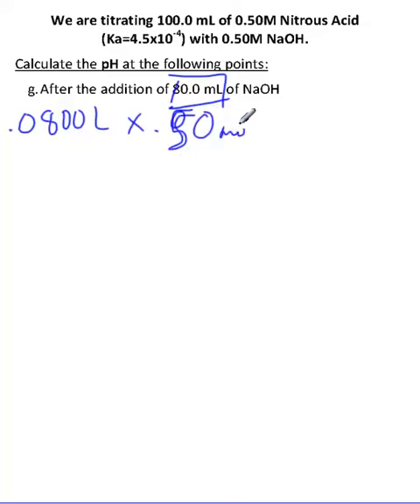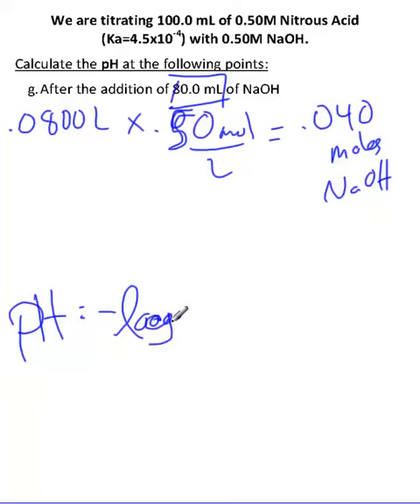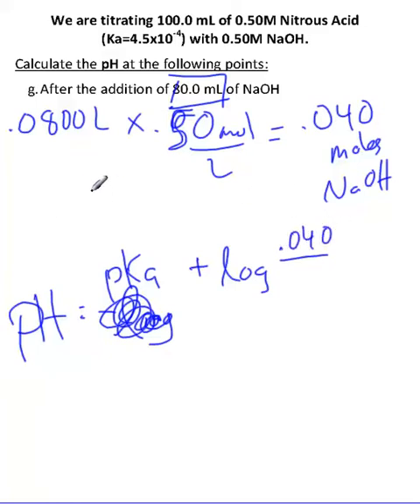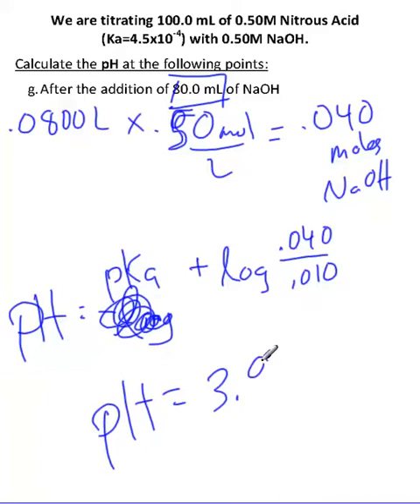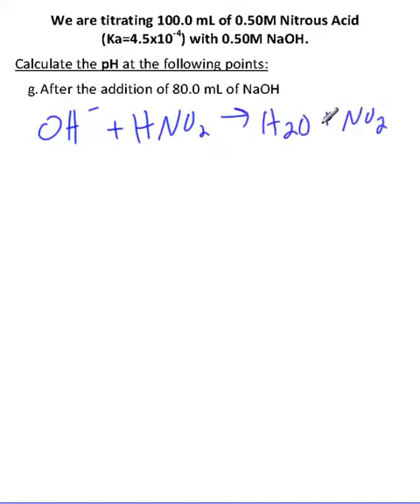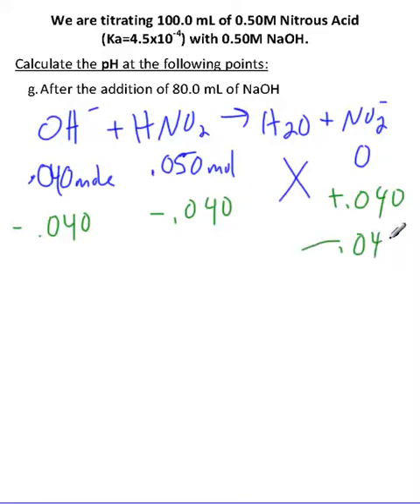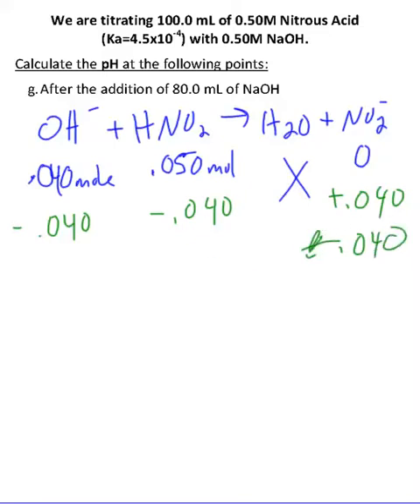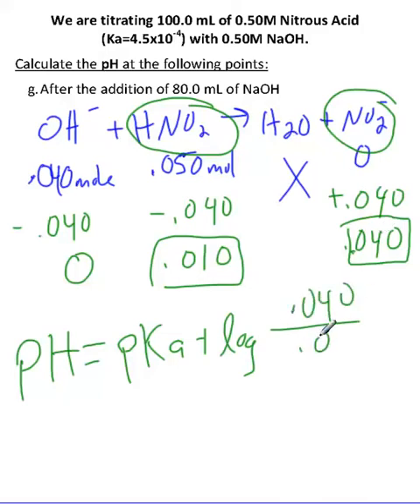Titration curve- part G